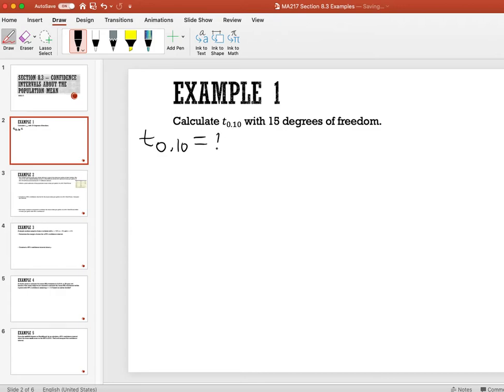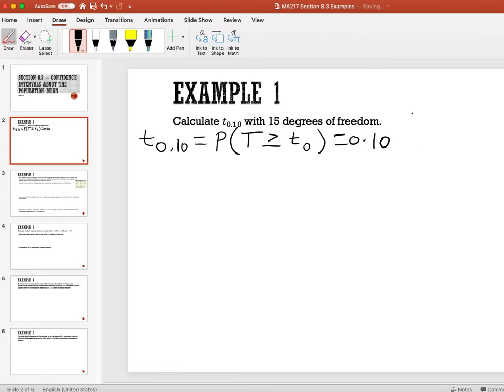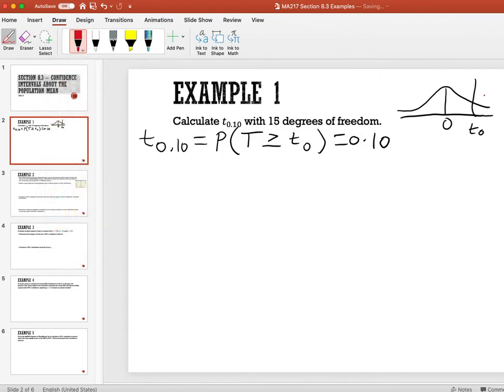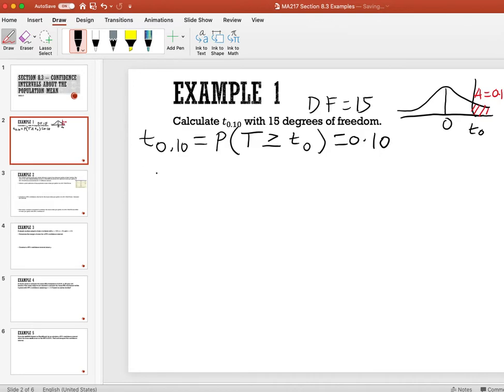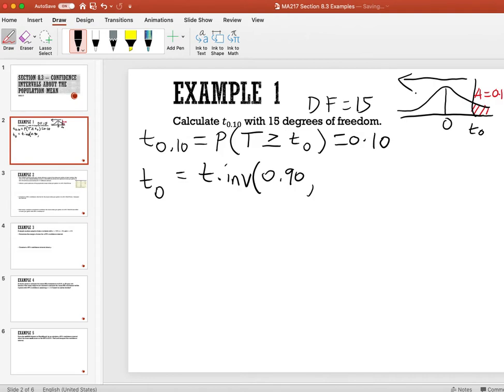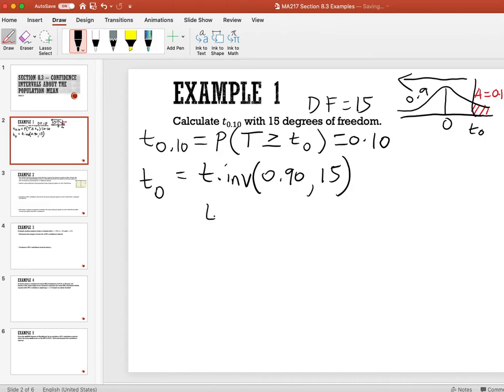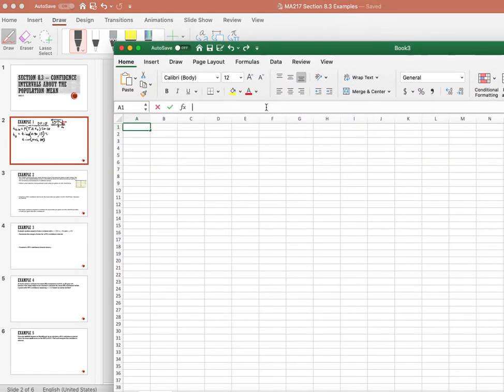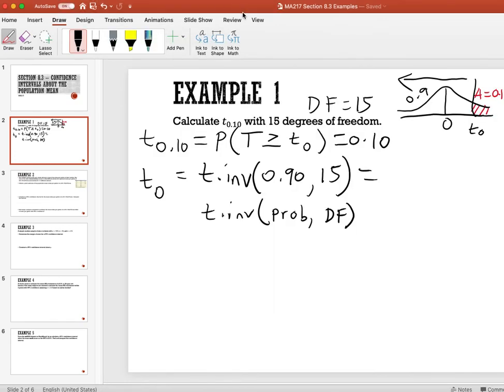Section 8.3 - Example 1 - t-score Calculation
MA217 Section 8.3 Example 1 - T-score calculation.